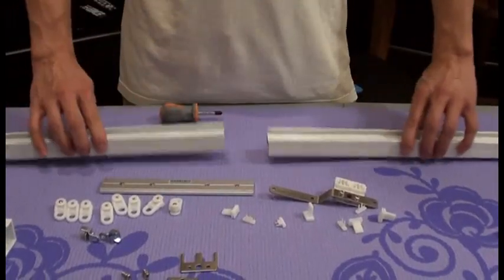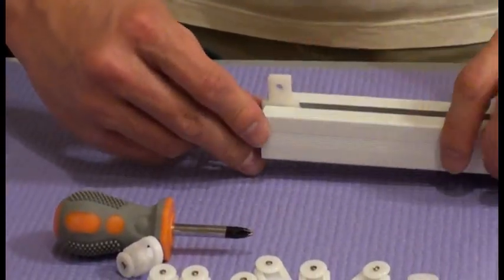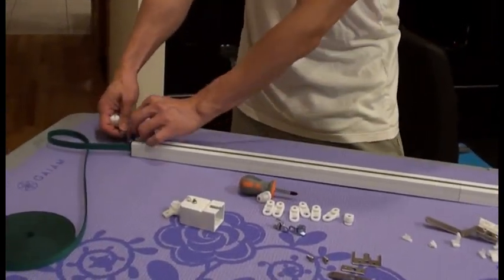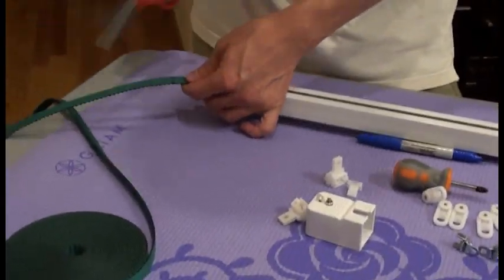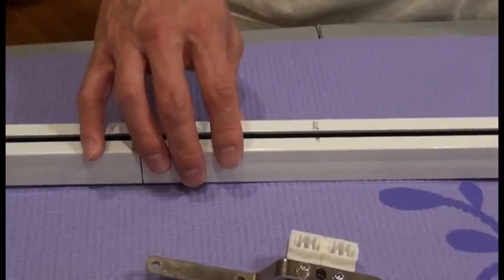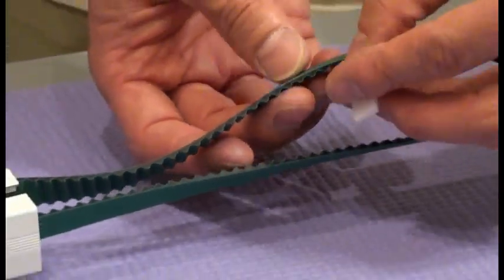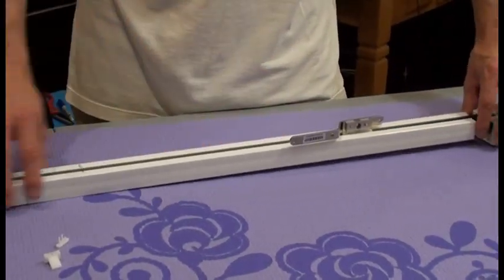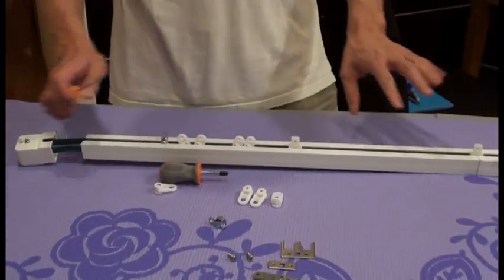Assembling Center Open Track for CL-920 with Belt Cutting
CL-920 Motorized Curtain Track Center Opening Assembling Instructions